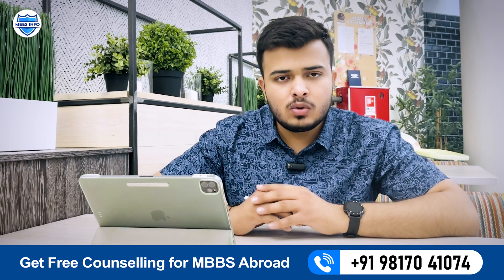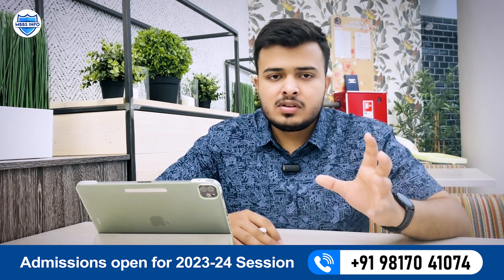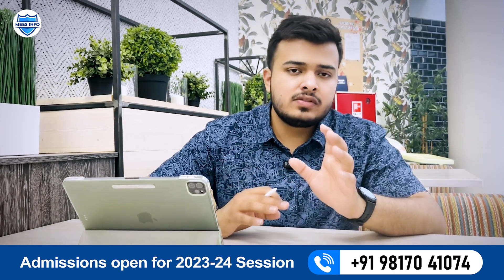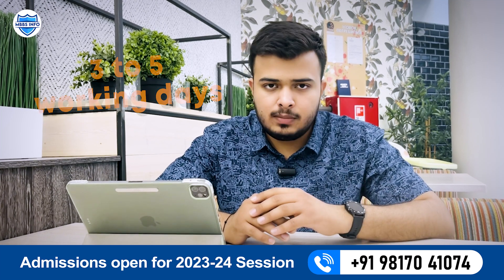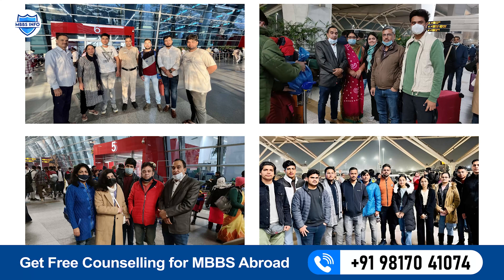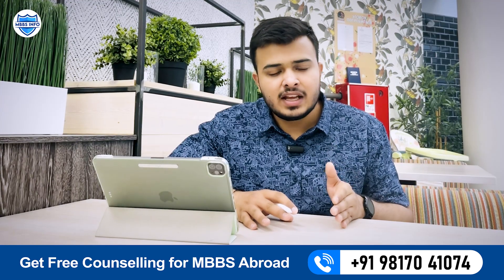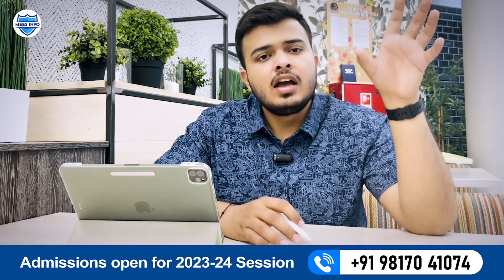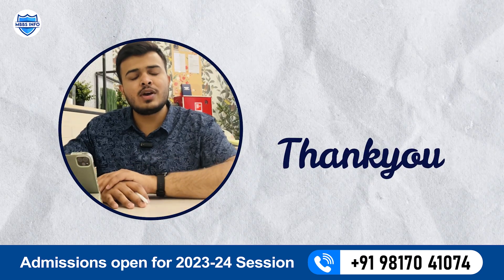MBBS at Sechenov University-Admission Process and Entrance Exam | MBBS in Moscow for Indian Students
In this video we are going to talk about the entire admission process for I.M Sechenov first moscow state medical university. This video will be highly beneficial in terms of providing assistance with the admission process and with the timeline as well.

To apply in the I.M Sechenov first moscow state medical university, you require the following documents -

1. 10th and 12th marksheet
2. Aadhar Card or Passport
3. Photo

After submitting the following document, the first step is to apply for admission in I.M Sechenov first moscow state medical university then university will notify you about the entrance exam date. When we talk about the subject of the entrance exam in I.M Sechenov first moscow state medical university for general medicine which is MBBS course, it is only conducted for one subject i.e. chemistry.

The exact date for your entrance exam at I.M. Sechenov First Moscow State Medical University will be confirmed after the initial application.  It is conducted on multiple dates.

Step - 02

The entrance exam for I.M. Sechenov First Moscow State Medical University is held online in the MCQ format, and this exam contains 20 questions and to qualify you are required to score a minimum 55 or more out of the 100 marks.  I.M. Sechenov First Moscow State Medical University has this only one exam to get students admitted in their college.

Throughout the entire process, we will be readily available to provide our assistance for I.M. Sechenov First Moscow State Medical University. Our services include the provision of the Best counseling service for foreign MBBS applicants.

Step - 03

The third step to get enrolled in I.M. Sechenov First Moscow State Medical University

After the entrance exam, the results are usually released within 1 to 2 working days. Once the results are declared, we have to apply for the agreement. It takes 3 to 5 working days to get to the agreement, the agreement mentions every detail of the I.M. Sechenov First Moscow State Medical University, regarding the Course, Fees, and University.

Now, after getting the agreement you have to pay fees of the I.M. Sechenov First Moscow State Medical University, you can pay it semester wise or yearly.

When payment will be done, your academic portal will be created on the official website of  I.M. Sechenov First Moscow State Medical University.

Step-04

We have to apply for the Invitation Letter

Now, the next step is a requirement to have certain documents signed for the invitation letter. We will help you with it and passport is mandatory while we are applying for the invitation letter. You need to submit the front and back of our passport, after this we will apply for the invitation letter at I.M. Sechenov First Moscow State Medical University.

At least it takes 30 days to get an invitation letter from the I.M. Sechenov First Moscow State Medical University, after getting the electronic invitation you have to apply for the visa.

Now this time we will require your original documents, list of original documents contain -

Original Passport
Photo
HIV test report

After submitting the necessary documents, the next step is to apply for the visa, which typically takes 10 to 12 working days for processing. Then we will make the travel arrangements for you to reach safely at I.M. Sechenov First Moscow State Medical University.

As the leading counselor for I.M. Sechenov First Moscow State Medical University, we possess expertise in making the highest arrangements for the safe departure of students. Usually we make a group of the students, so you can travel with the fellow group of students and go to the I.M. Sechenov First Moscow State Medical University.

Upon your arrival in Russia, our dedicated team will be present at the airport to provide a warm welcome and assist you with transportation to accommodation in Moscow.

We will take charge of completing the necessary documentation and guide you through the registration process at the I.M. Sechenov First Moscow State Medical University. We at MBBSInfo understand that navigating the entire process can be challenging for students, which is why we are committed to taking care of all procedures on your behalf, so you can solely focus on your medical studies.